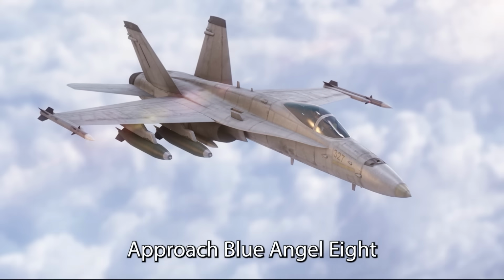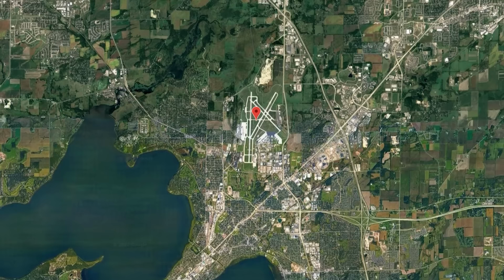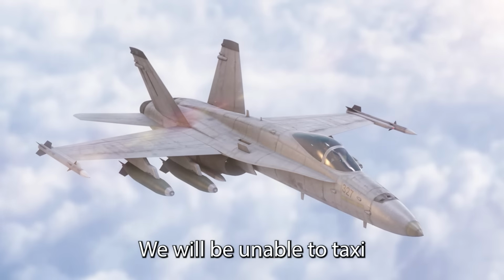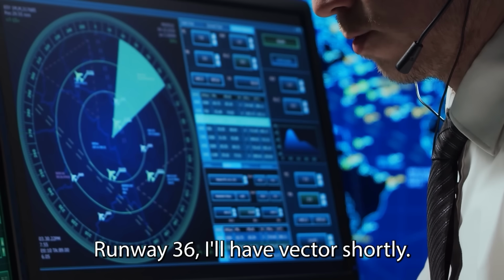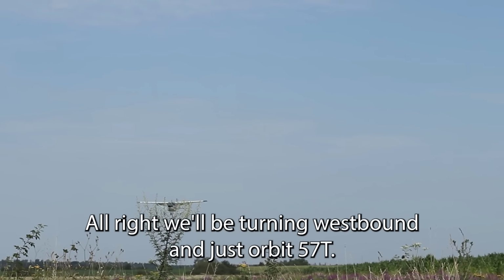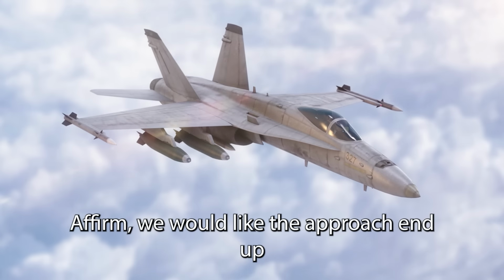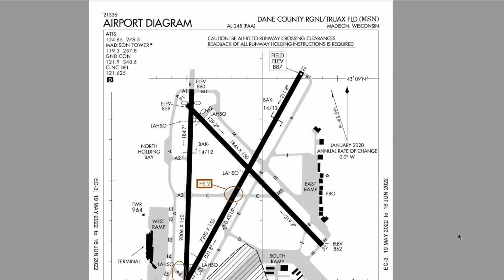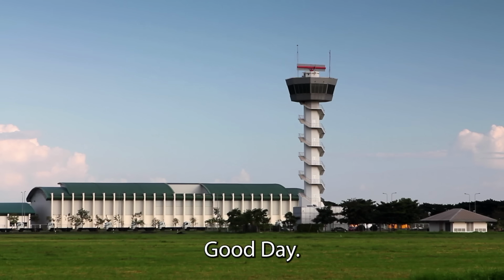Blue Angel Pilot Declares Emergency | Emergency Landing with Arresting Cable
Blue Angel Pilot declares an emergency due to a landing gear issue, the pilot must make an arrested landing on the runway.